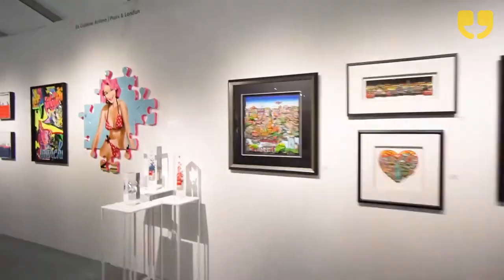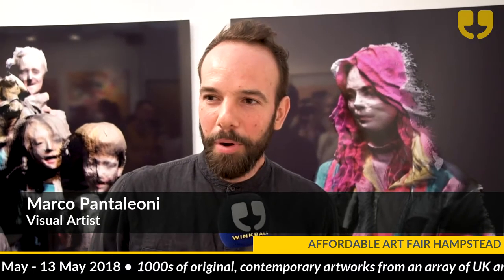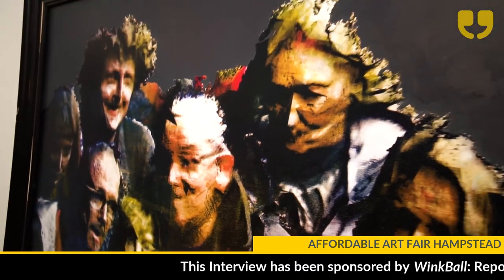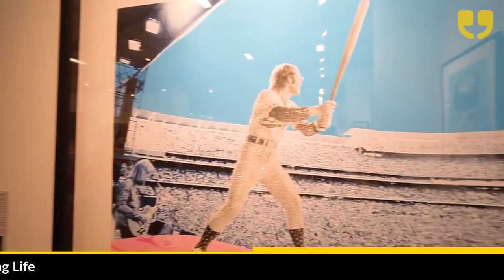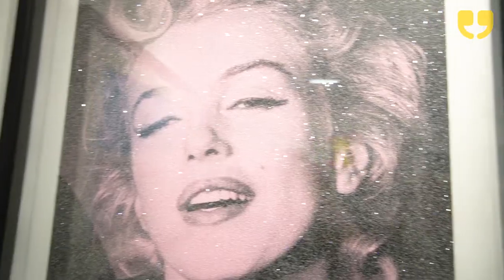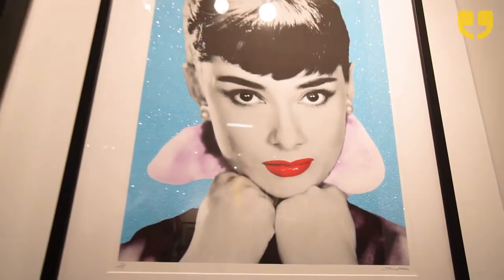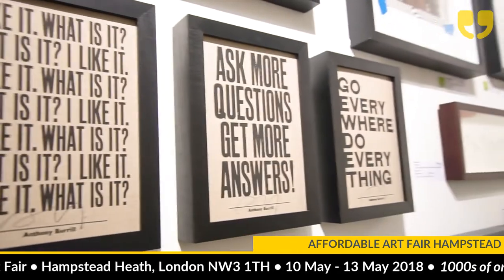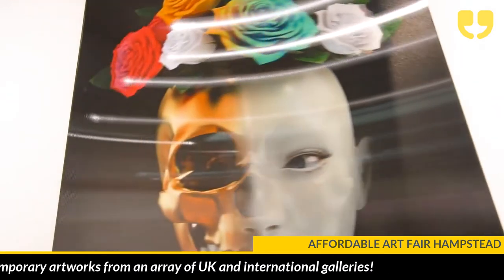Affordable Art Fair - Hampstead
Art fair returns to Hampstead Heath with with contemporary works from up-and-coming talent exhibiting alongside household names. Discover our world of art - live and online at affordableartfair.com! The Affordable Art Fair is the UK’s leading showcase for affordable contemporary art from £100 - £6,000. For experienced collectors and first-time buyers alike, there's no easier or more enjoyable way to fall in love with that perfect piece of art. Don't miss the Hampstead fair in London, 10 - 13 May 2018.

Becca Avill and Jade Madgwick report for WinkBall